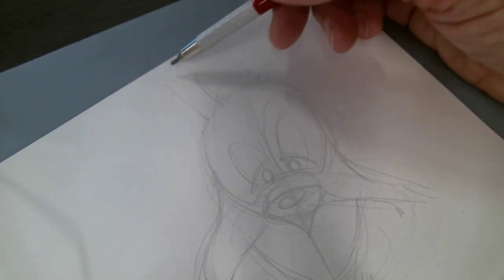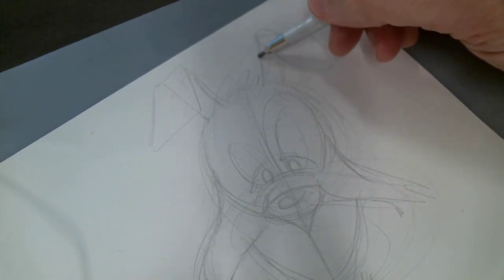Squash and Stretch 9a